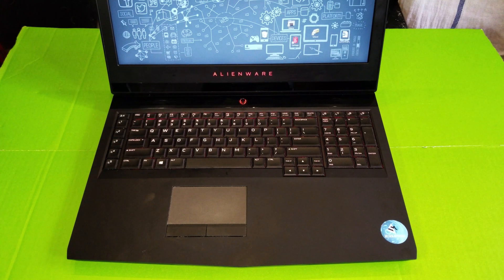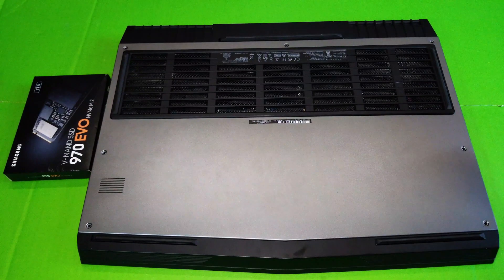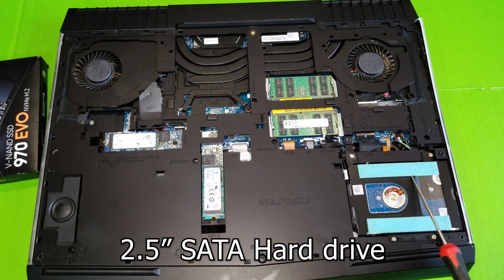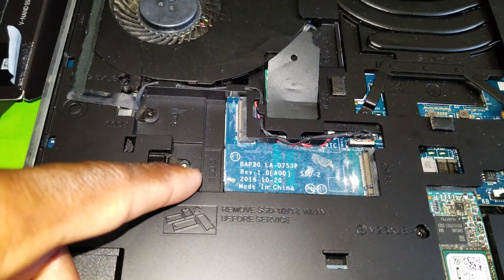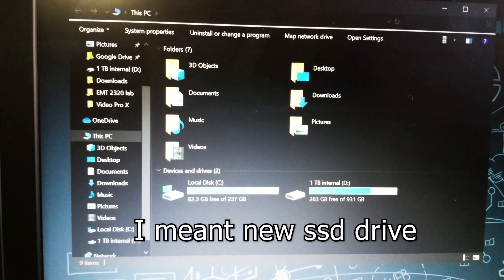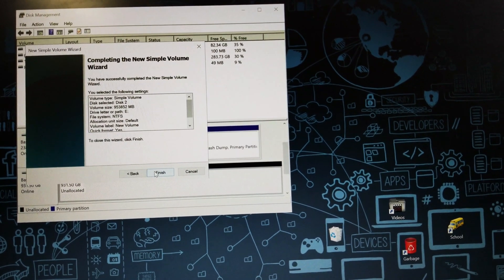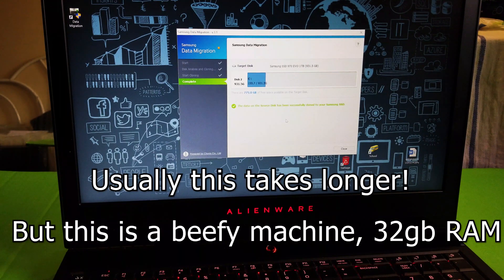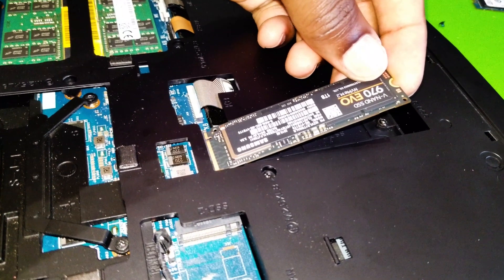Upgrading Alienware 17 to Samsung 970 Evo SSD drive For faster Gaming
In this video, I upgrade my Alienware 17 R4 memory to Samsung 970 Evo SSD. If you are looking to boost your gaming experience, and your PC speed, this is the drive to go for.

* Samsung 970 Evo
* Laptop Stand
* Cooling Pad
* USB Drives
* Screw driver set
* M.2 SSD enclosure
* SATA to USB cable
* 2242mm M.2
* SSD drive (2.5" SATA)